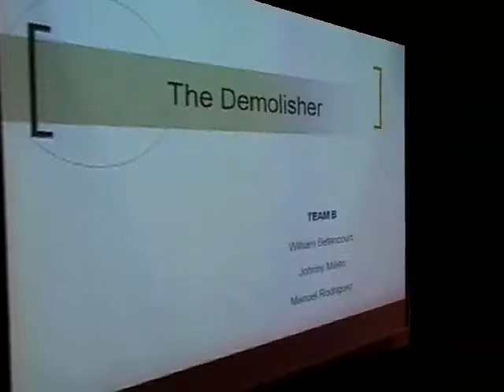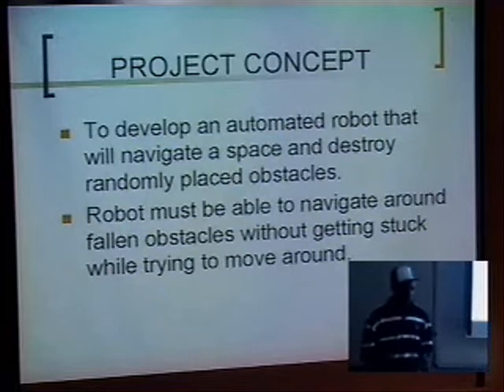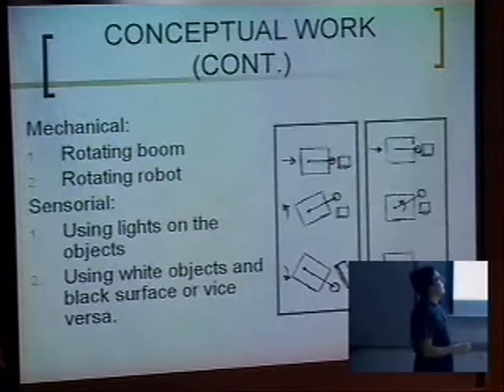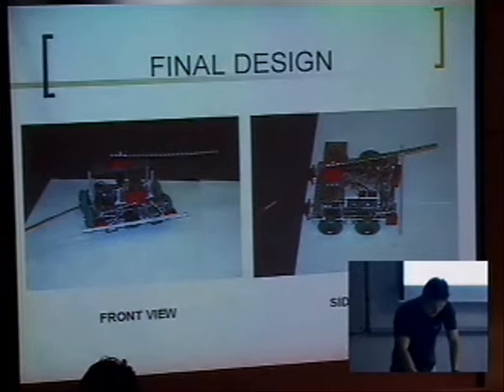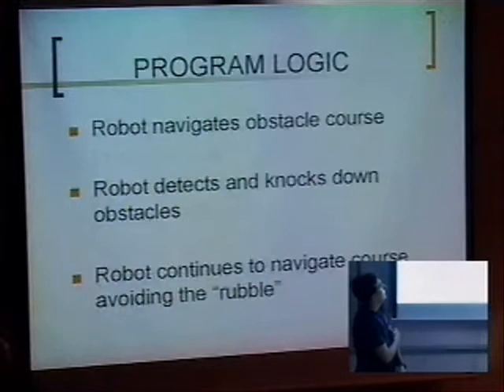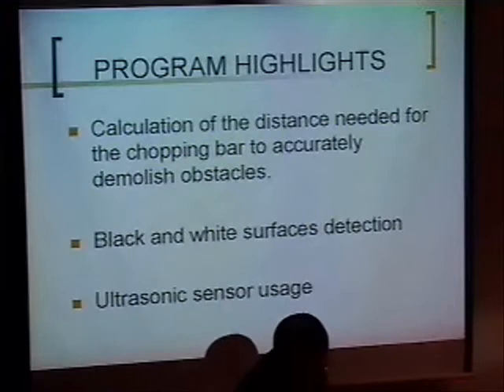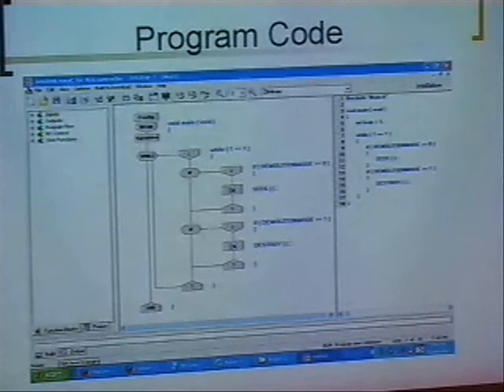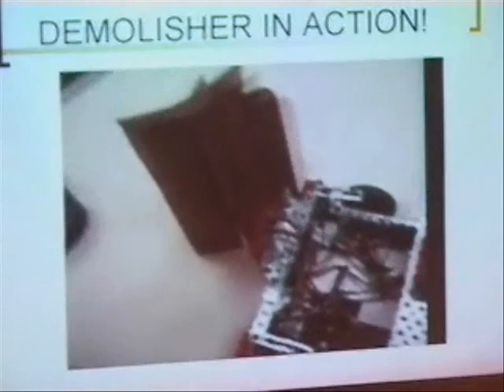Robot Design FIU Miami - Team B Presentation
Team B
William Betancourt
Manuel Rodriguez
Johnny Milien